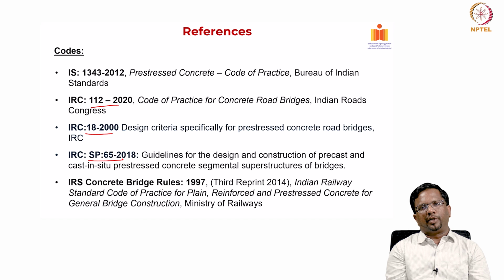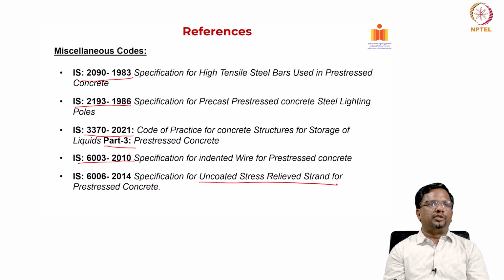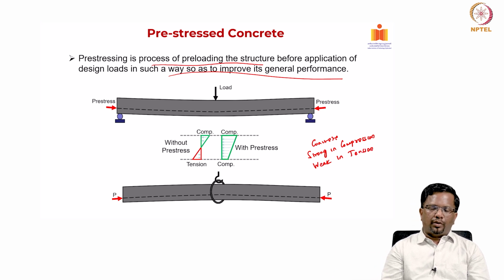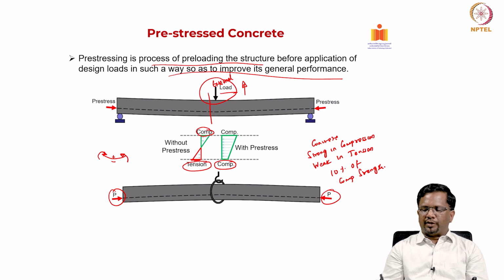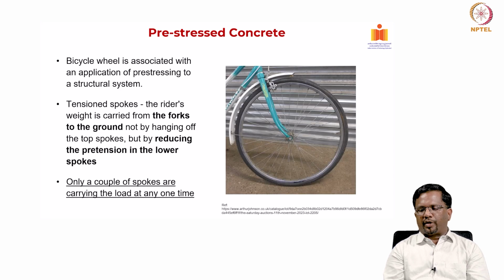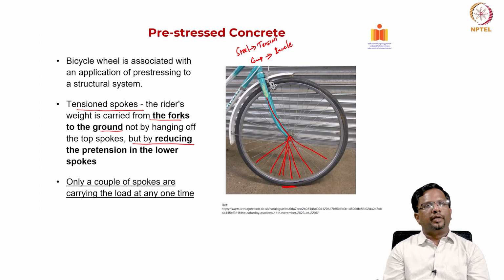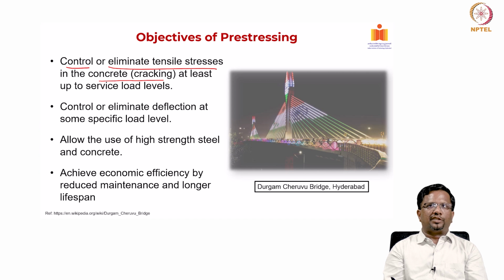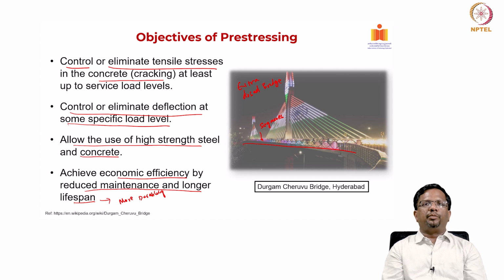Prestressed concrete,Concept of PSC, Objectives of PSC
Prof. S Suriya Prakash
Civil Engineering,